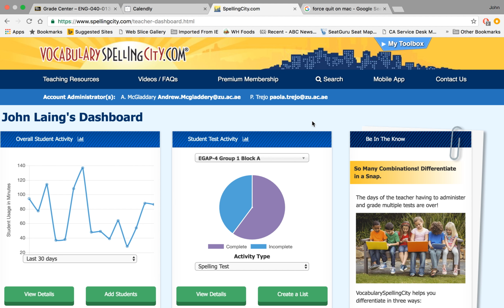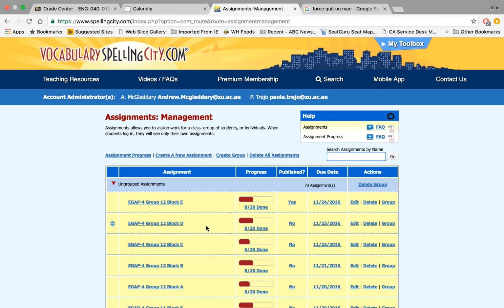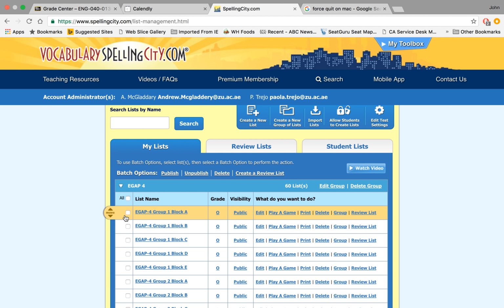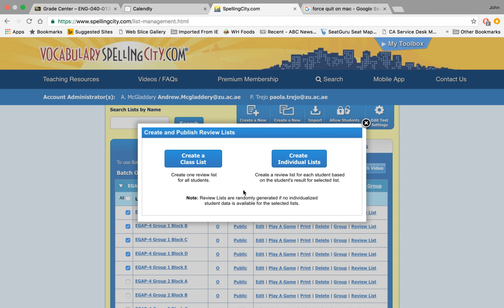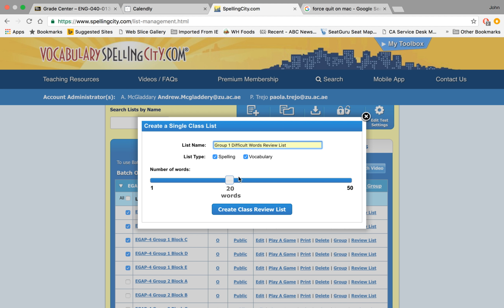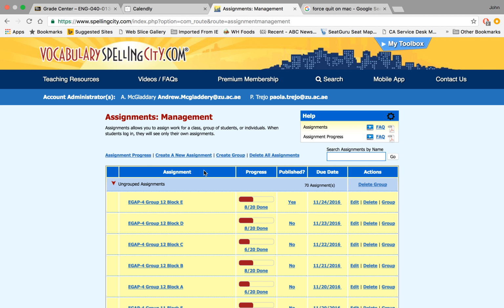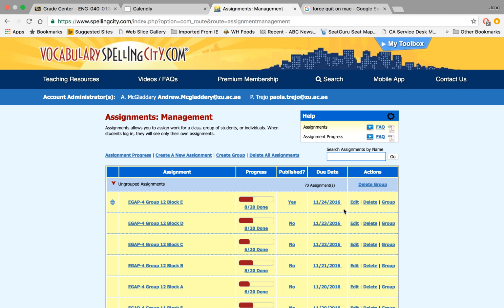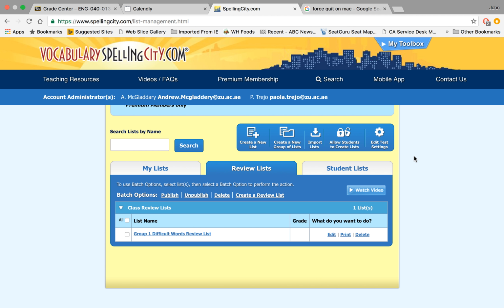EdTech Tip 3 Using Spelling City for Review Lists